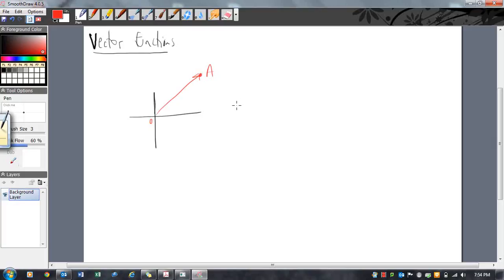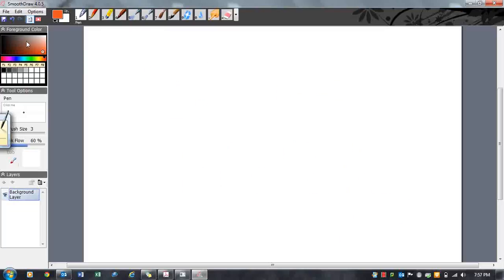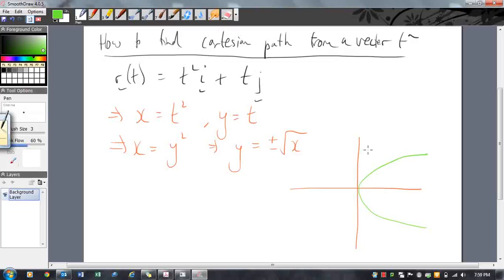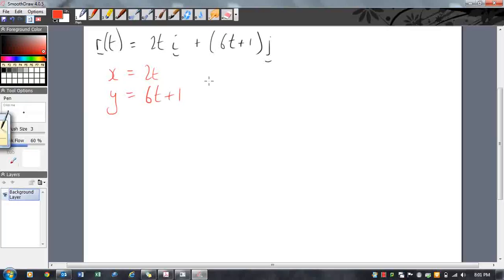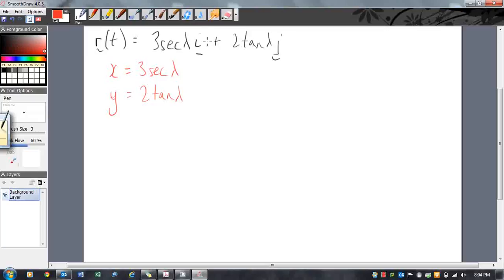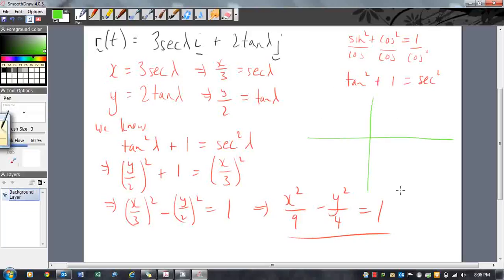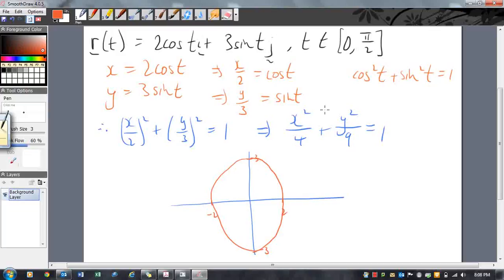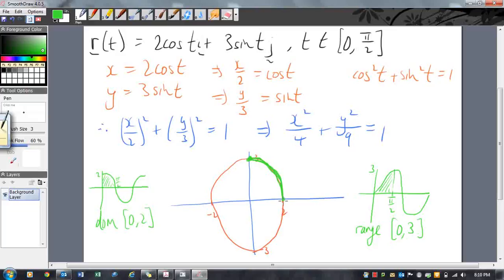Vector functions - finding Cartesian paths